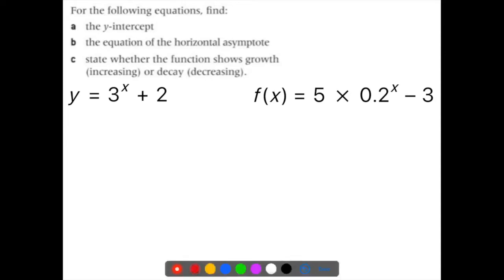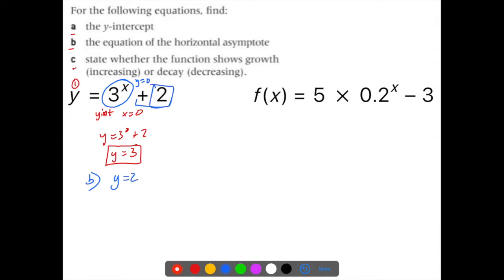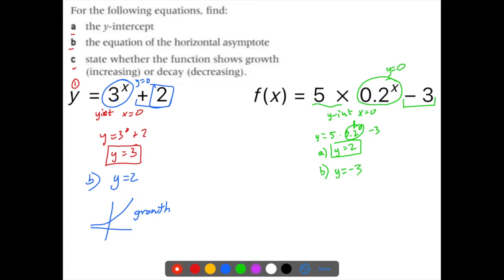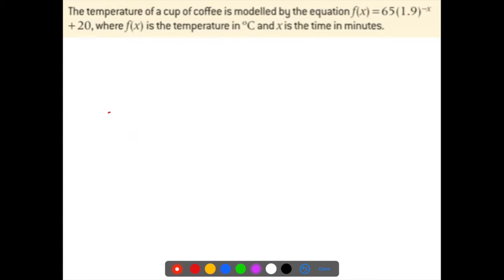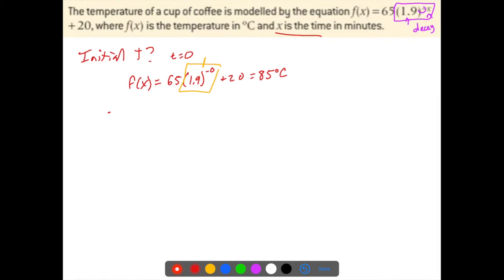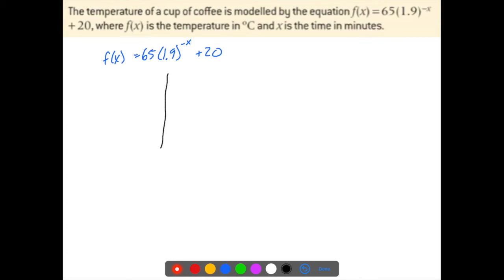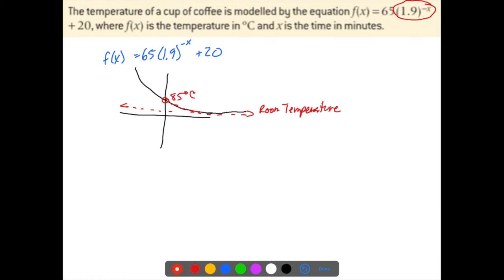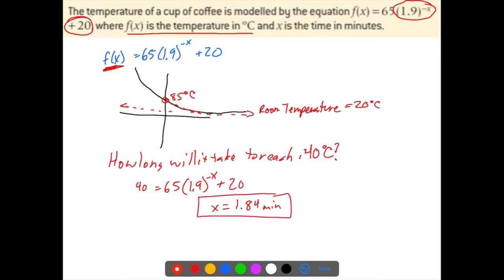Exponential Function Examples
Examples of how to use our knowledge of Exponential functions.